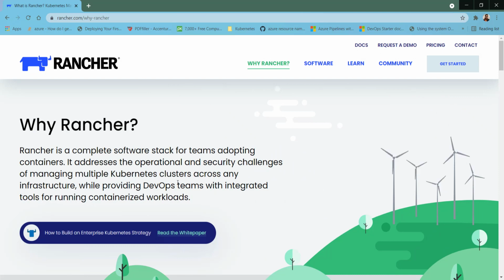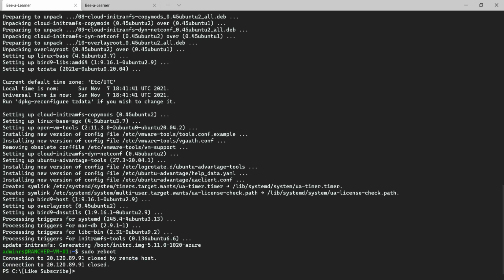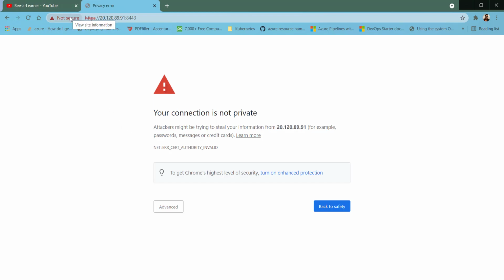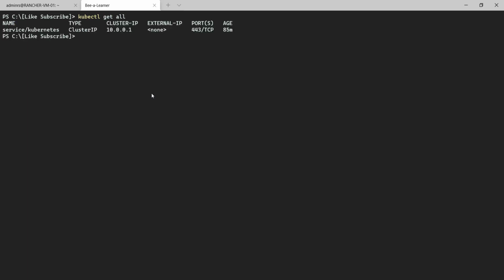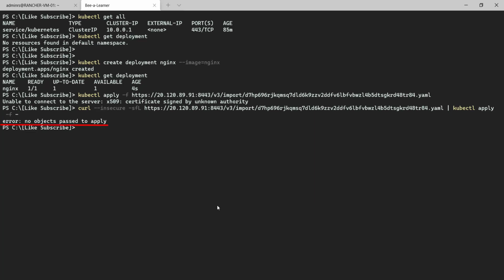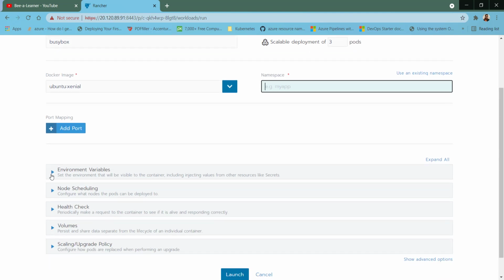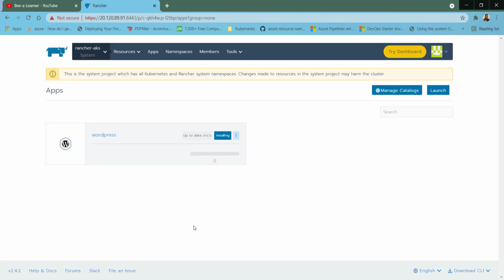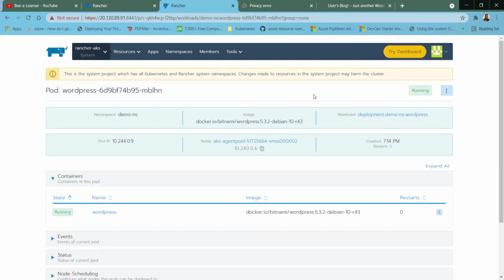Rancher Portal | Managing Kubernetes application deployment with Rancher | AKS with Rancher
This is video is about how to manage Kubernetes application deployment with the help of Rancher portal.
In this section will install & configure rancher on a Linux virtual machine with the help to rancher docker image, we will also discuss different configuration options available within Rancher portal, how to onboard existing AKS cluster or how setup a new Kubernetes cluster from rancher UI, later we are discussing use of Rancher to deploy a application from Helm library for the demonstration we are going to launch WordPress application into AKS from helm library.
please refer the timeline option to switch to the specific section of video:

Table of Contents:

00:00 - Introduction
00:42 - Why Rancher?
01:34 - Install Rancher on empty VM
02:53 - install docker on the VM
04:07 - run docker rancher image on VM
07:14 - config rancher with rancher OS image
08:30 - Rancher portal walkthrough
13:47 - How to deploy new application to K8 ?